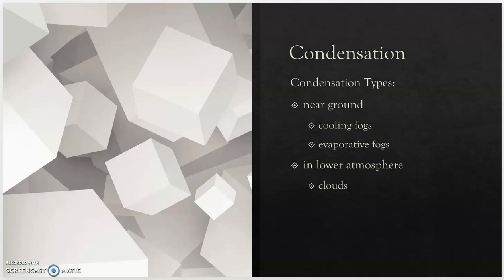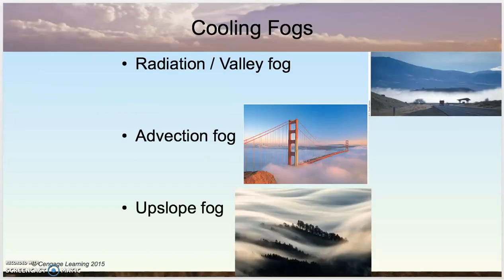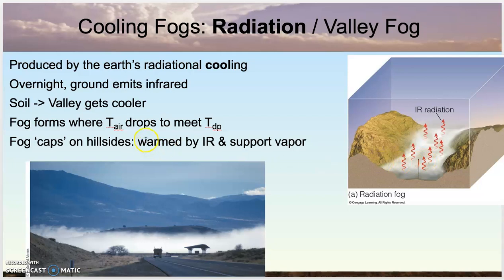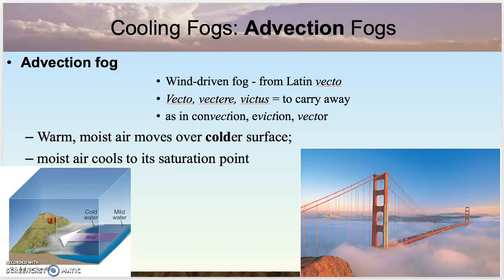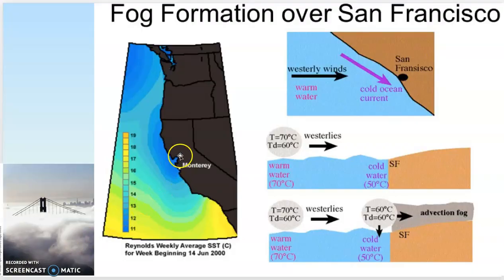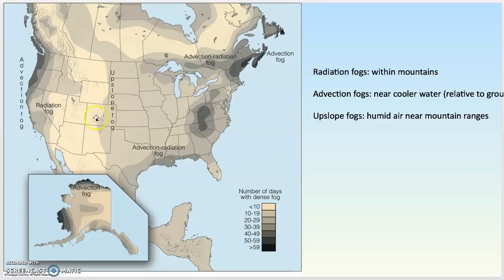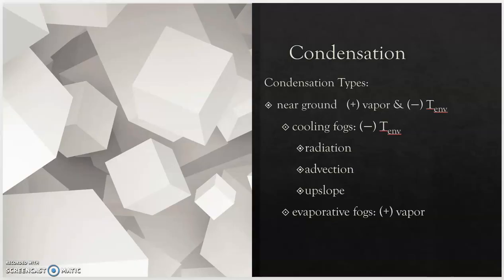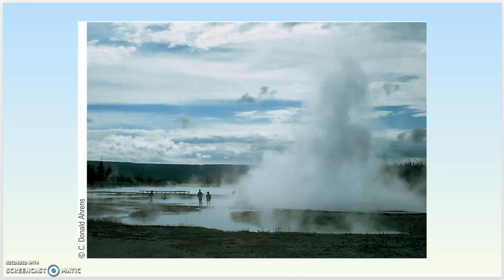Cooling Fogs & Evaporative Fogs